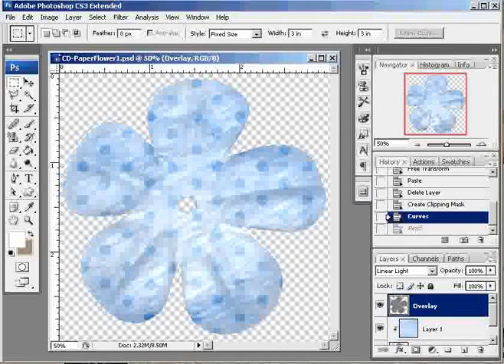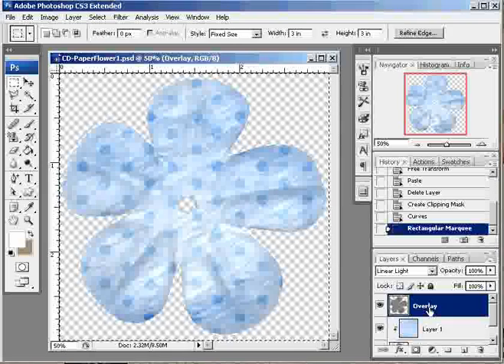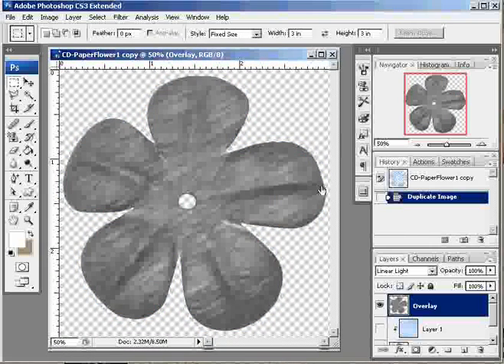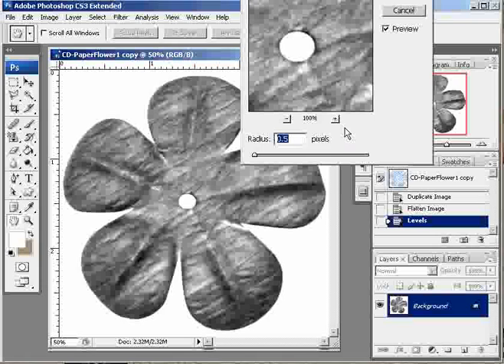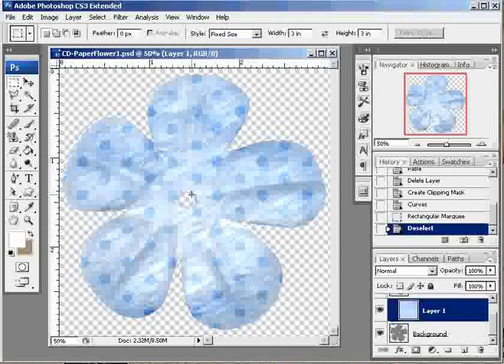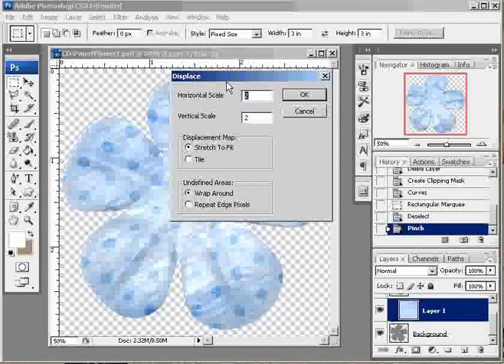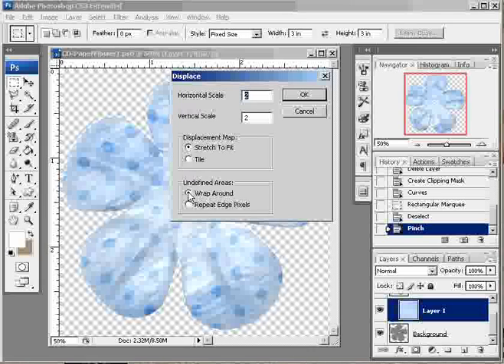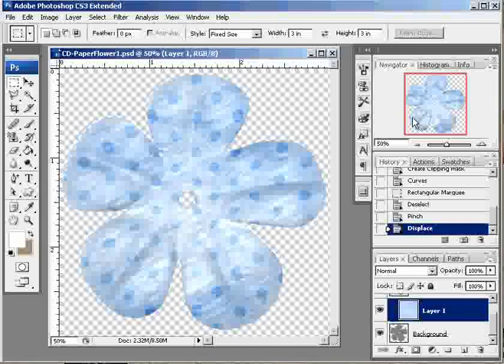Displacement Tutorial pt2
Use the displacement filter to add realistic texture to your digital flowers and other elements!